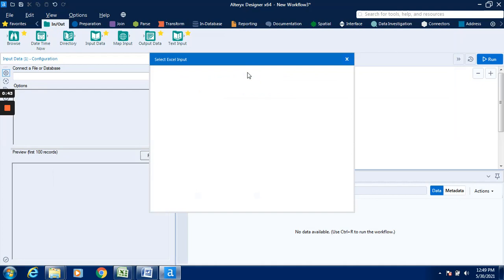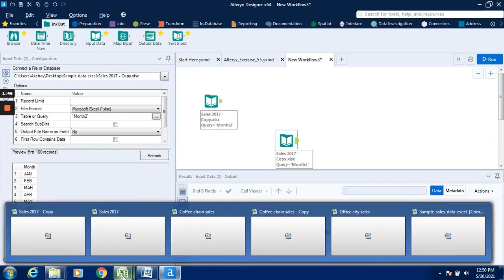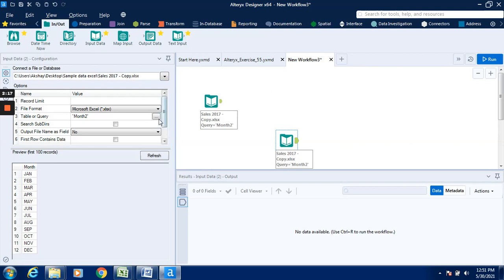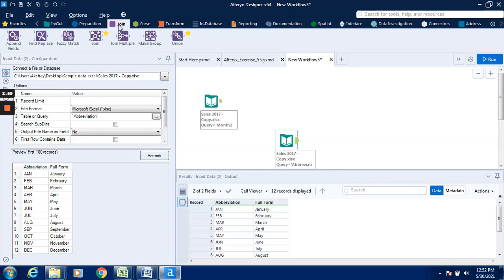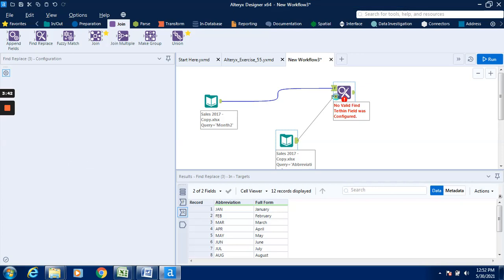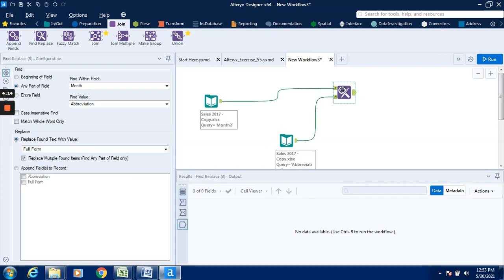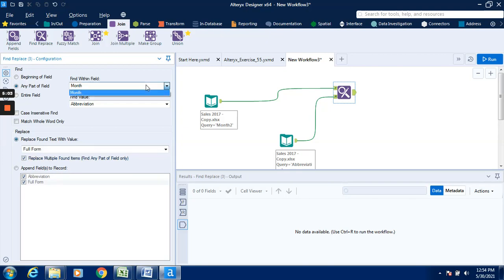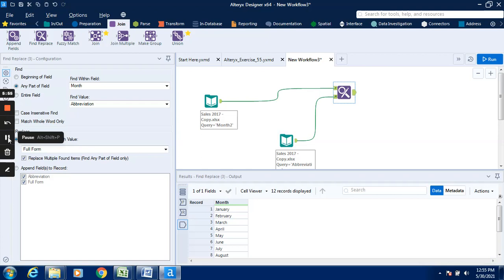What is the use of Find Replace tool in Alteryx?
Alteryx is a powerful data analysis software that can be used for a variety of tasks. In this video, we'll explain the use of the Find Replace tool within Alteryx.

This video will help you understand how the Find Replace tool can be used to replace specific values within your data. By understanding this tool, you'll be able to improve your data analysis skills in Alteryx!